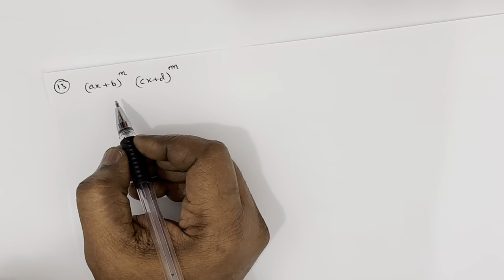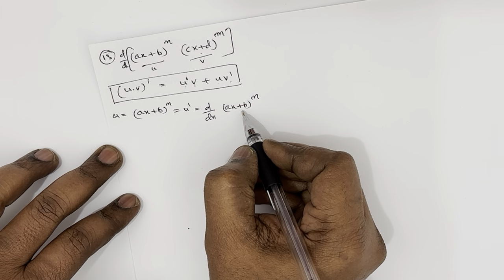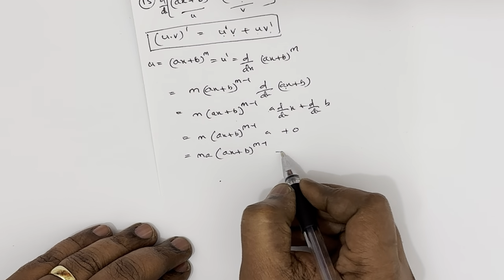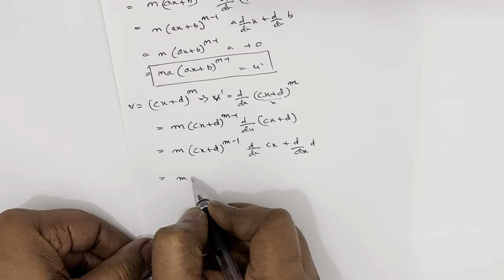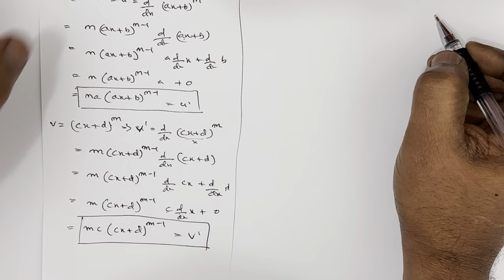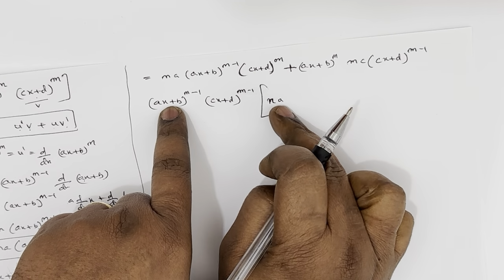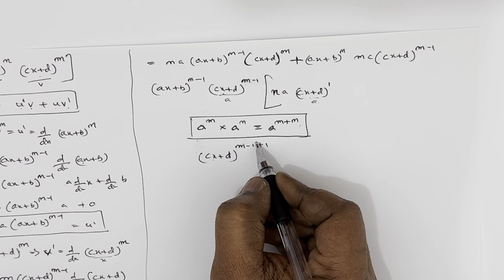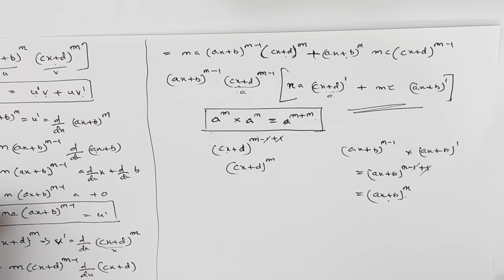Class 11 Limits & Derivatives Misc-Ex (Q-13) )